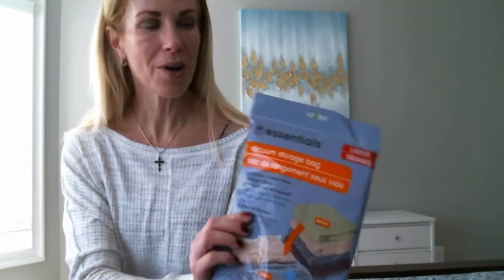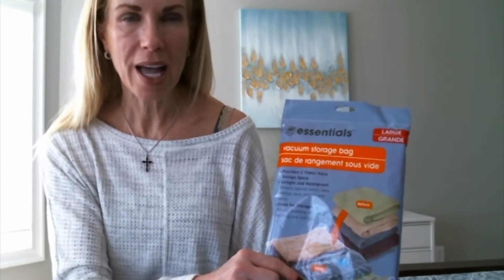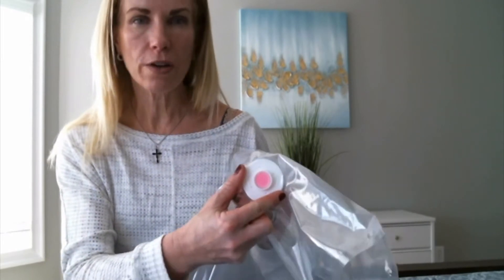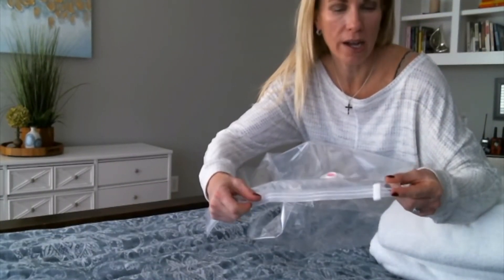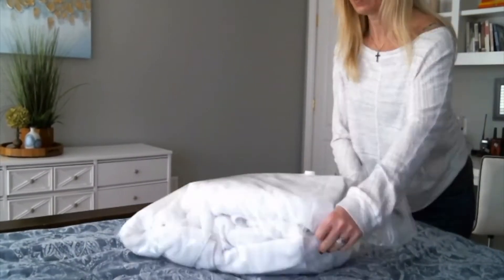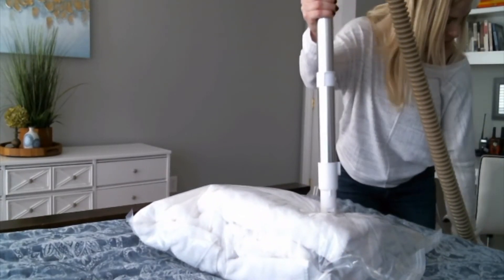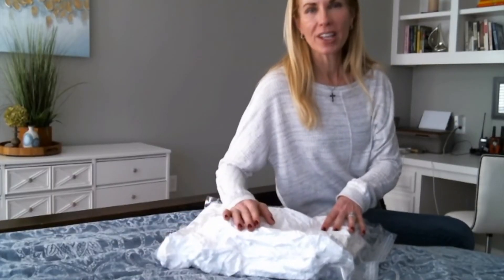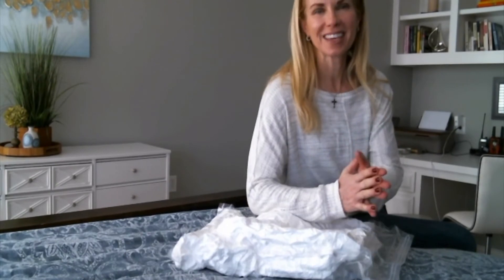Vacuum Storage Bags: Home Stager Product Review & Demo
Hi! I know you have probably seen the vacuum storage bags for decluttering closets and storage spaces, but do they really work?